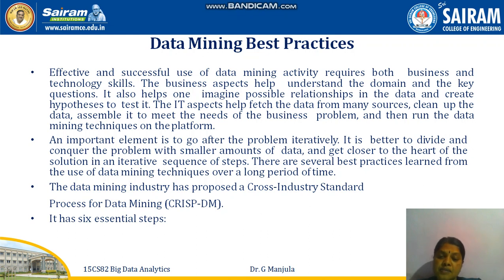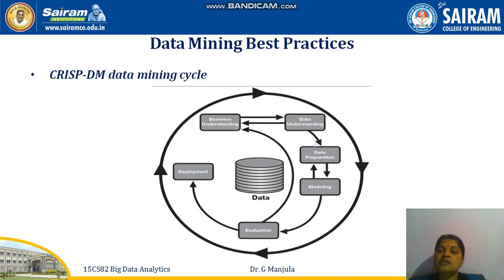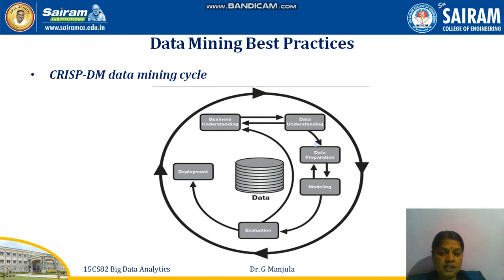Lecturevideo 15CS82 Module3 best practices G Manjula 9 of 10